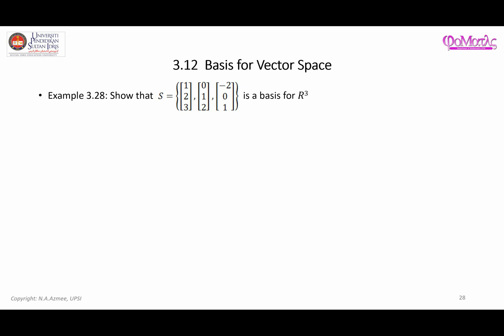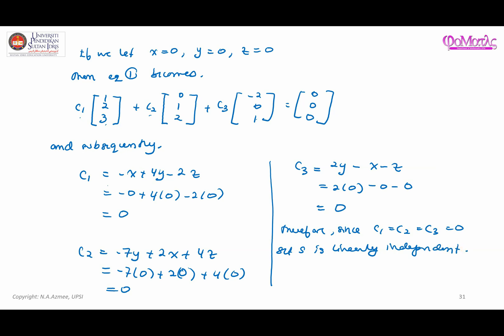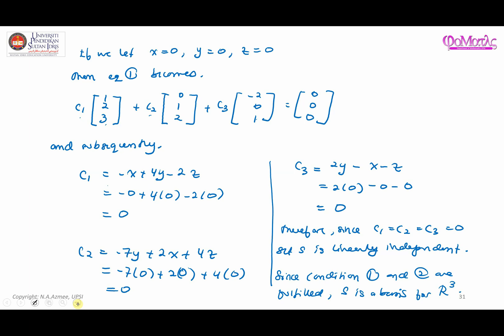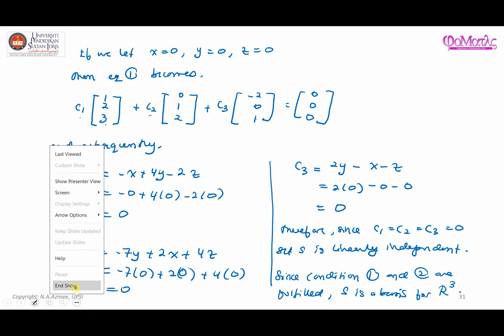Part 2/4: Basis for a Vector Space